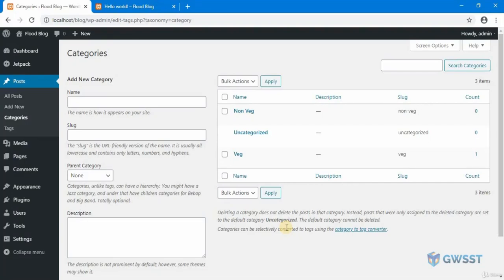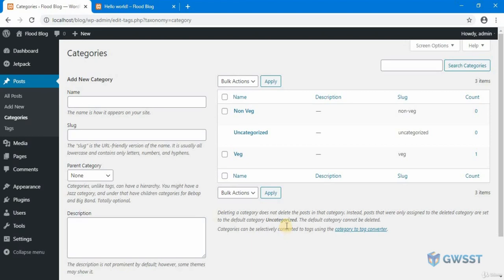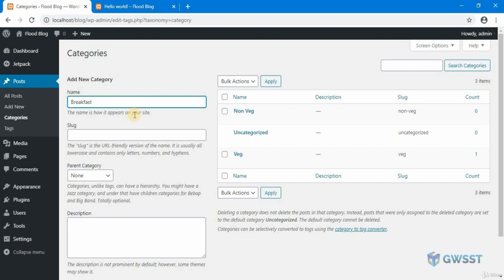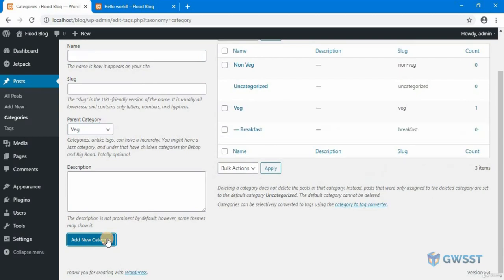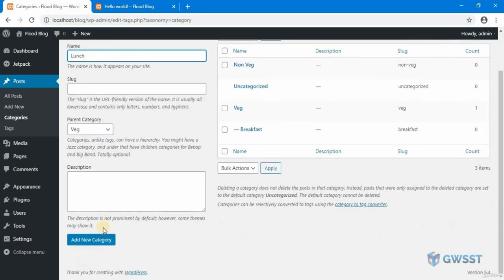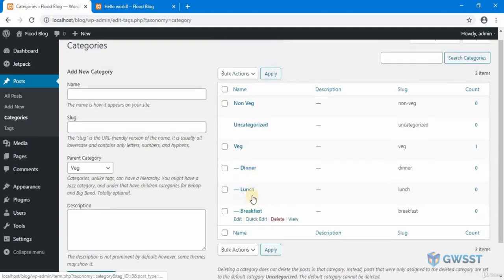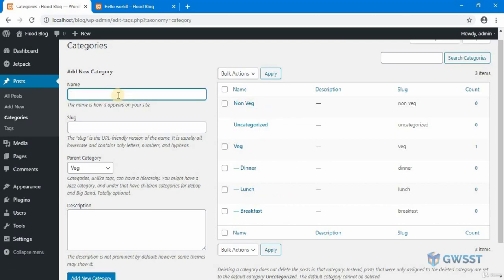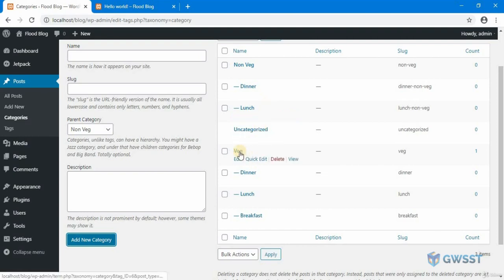How To create Sub Categories in Wordpress WooCommerce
This is a quick tutorial on how you can add Sub Categories in your Wordpress WooCommerce Website.

If you are an existing WeeWeb Customer and still have an issue.